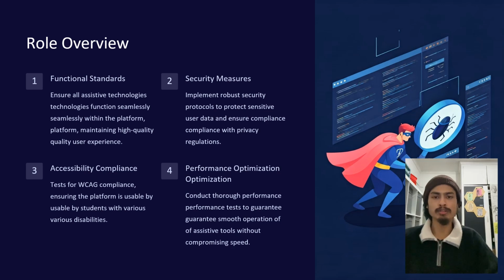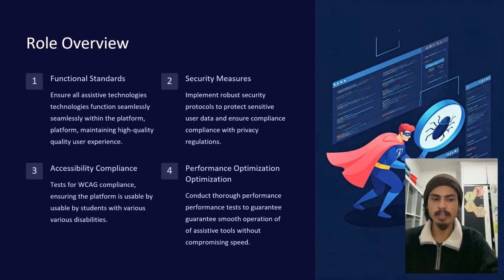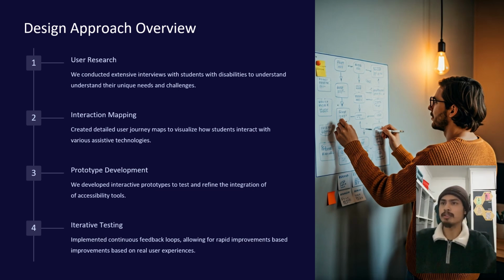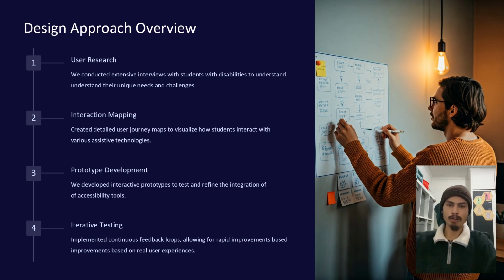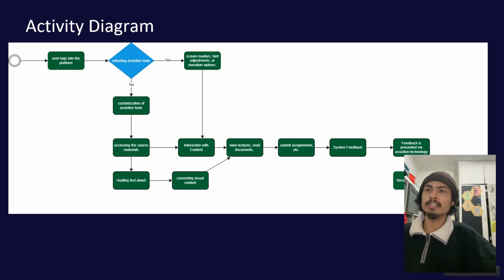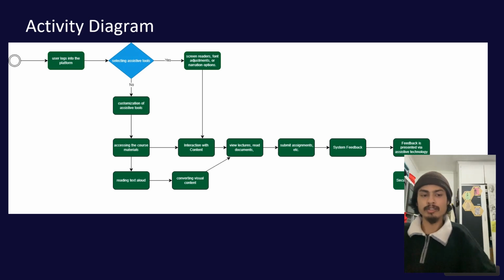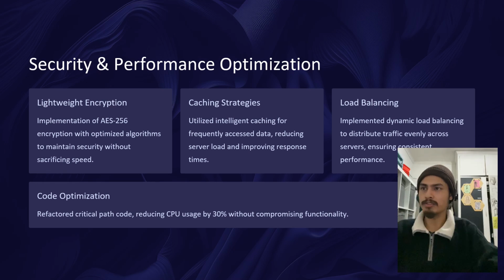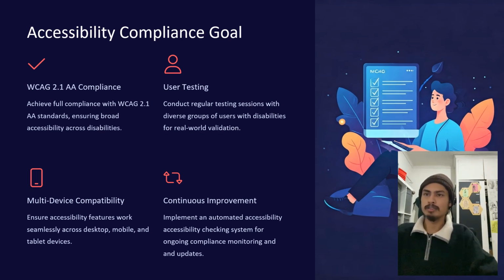mn691supplemtary_MIT222782p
In this video, Gaurav Thapa (MIT222782 from Melbourne Institute of Technology), a Quality Assurance Specialist, presents his role and contributions to the Assistive Technology Integration Project. The project focuses on making online education platforms more accessible and inclusive for students with disabilities.